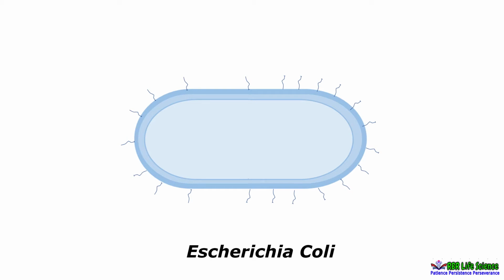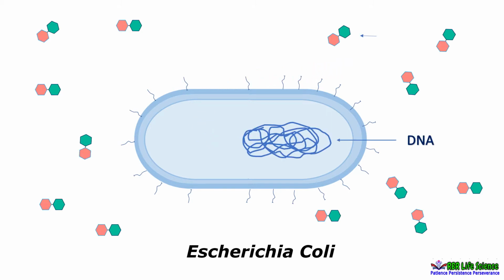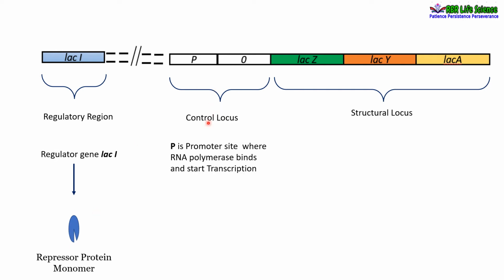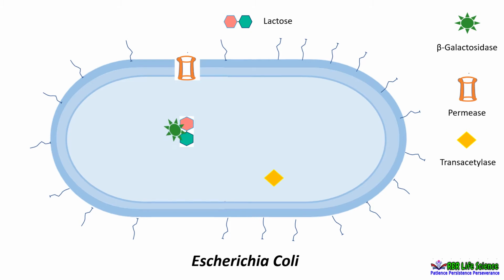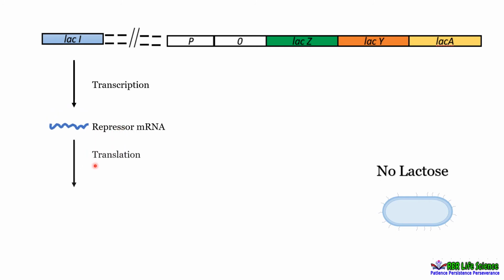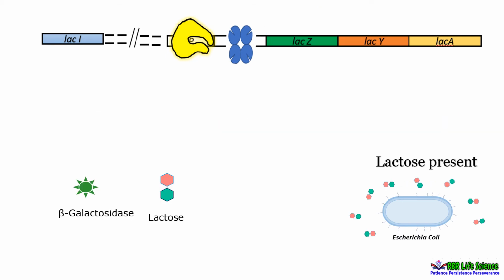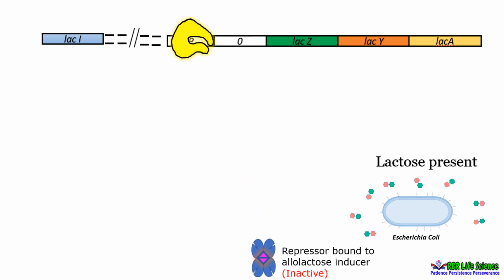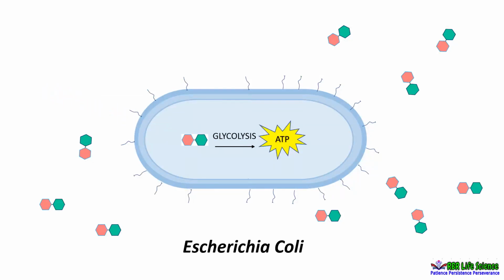Lac operon & lactose metabolism l Gene regulation in E.Coli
friends, In this animated video we are going to learn about what is lac operon and how does it work. we will describe the structure and function of lac operon. This lac operon animation will let you understand the mechanism of lactose metabolism in E.coli. Thank you so much

Queries Solved:
1. How lactose is metabolized using lac operon genes
2. How three lac genes transcribed
3. How lac operon is repressed by a repressor protein
4. How lac genes are regulated
5. How lac operon is induced
6. What is the structure of lac operon